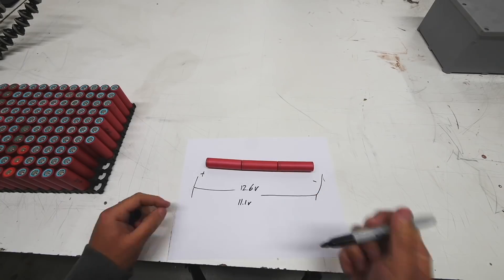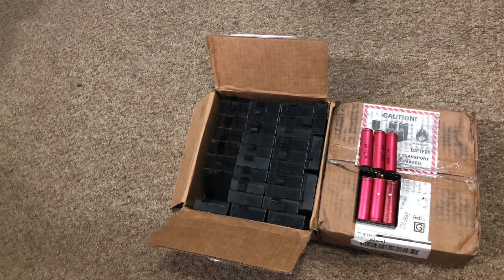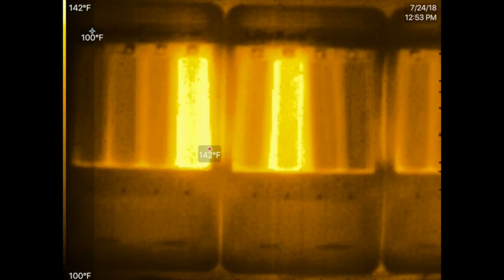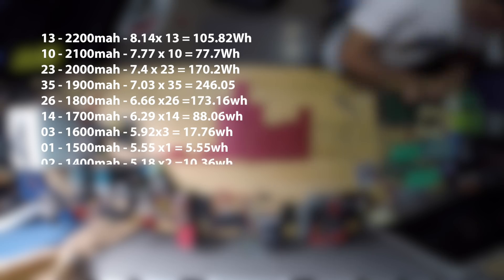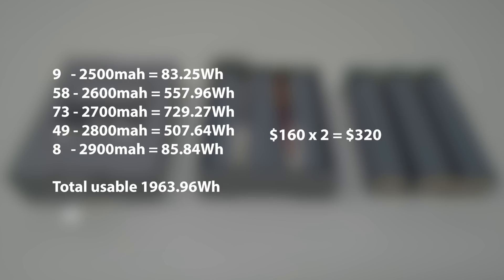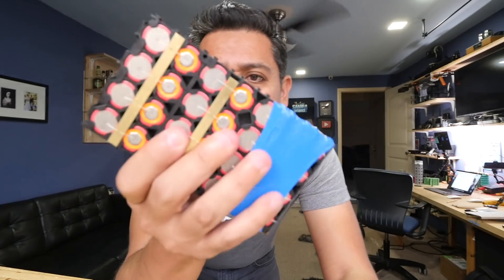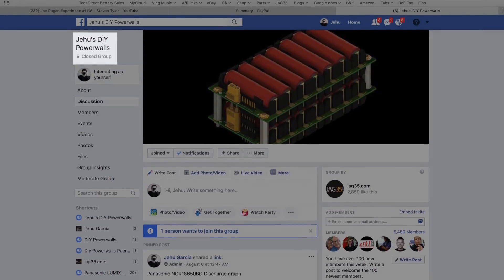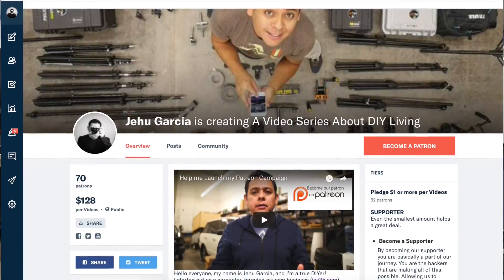Worst 18650 cells we Use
Executive Producer : Julian
FAQ:
4) Where Can I buy Solar Panels?   Flexible
7) What is the best fuse wire? I only use 1/8w resistor legs
8) Why not use Supercapacitors?